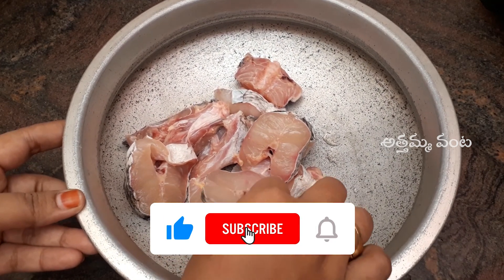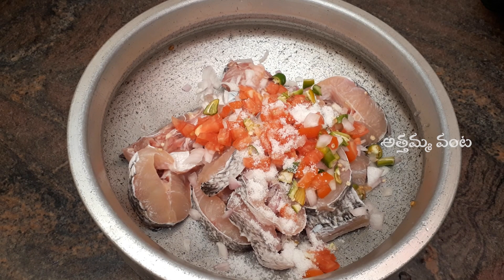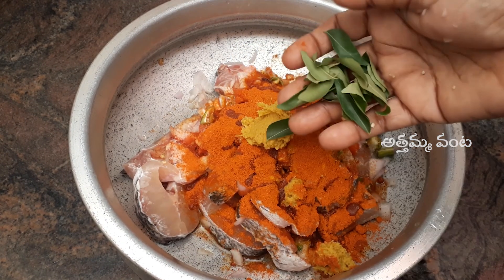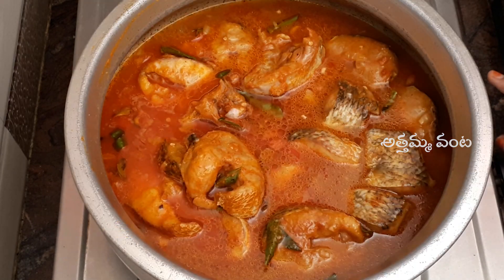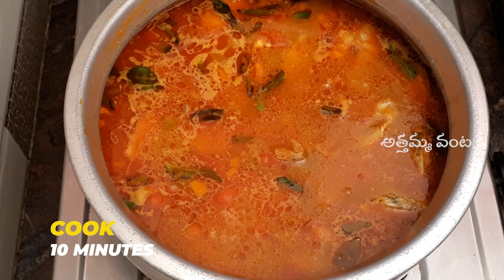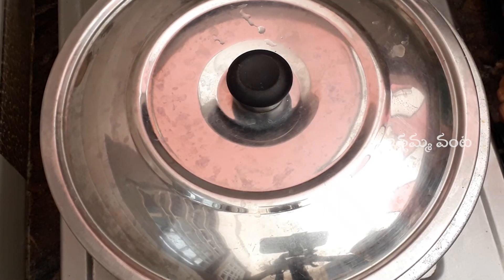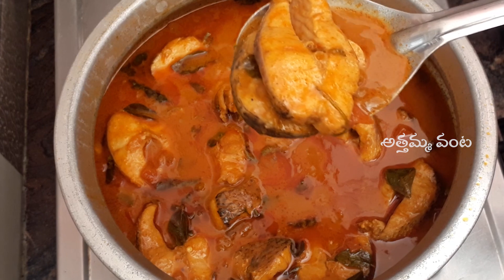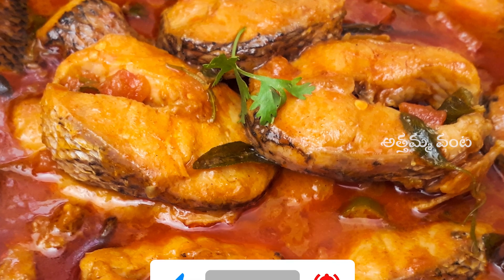Koramenu Fish Curry | కొరమేను చేపల కూర | Murrel Fish Curry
Koramenu Fish Curry | Murrel Fish Curry | కొరమేను చేపల కూర